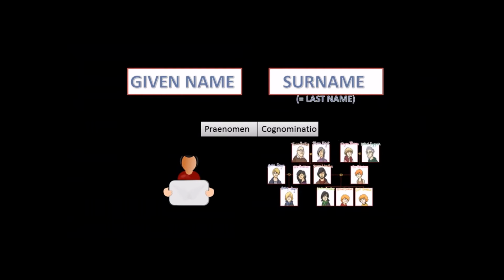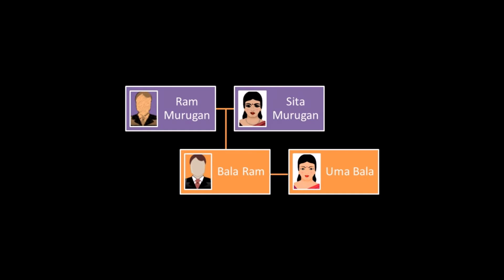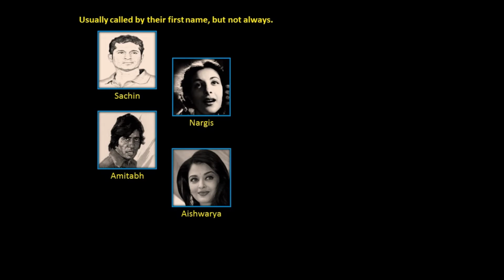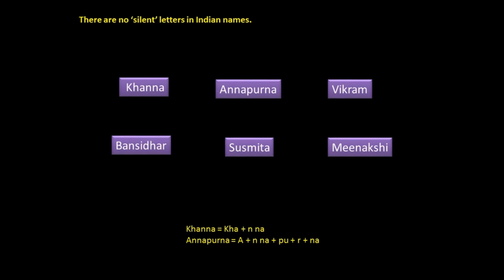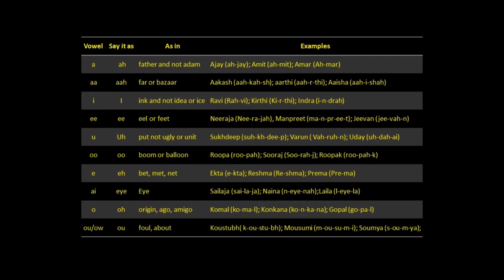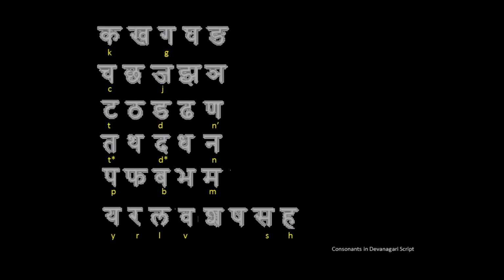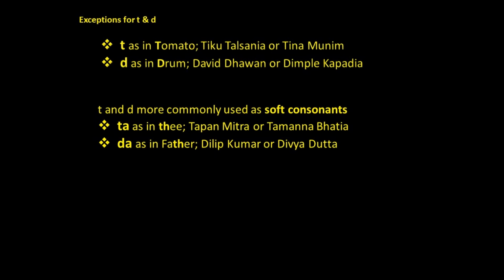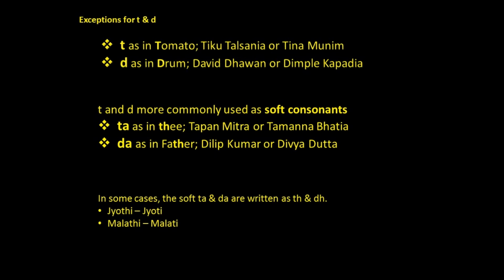How to say Indian names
A short video on how to pronounce Indian names with a few practice examples.